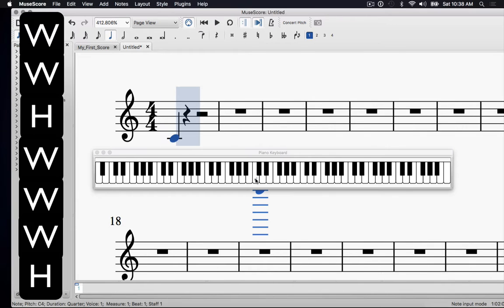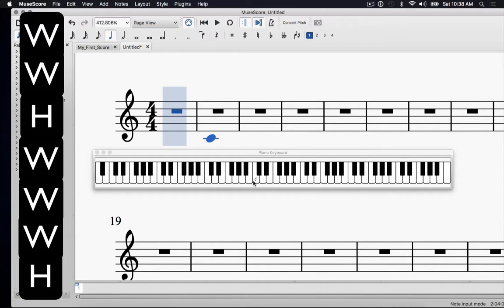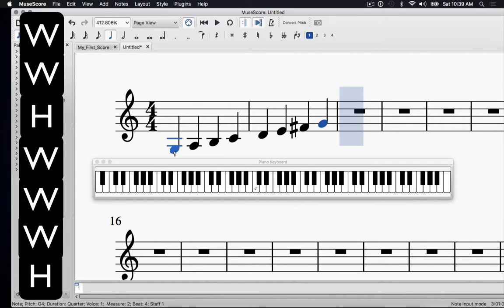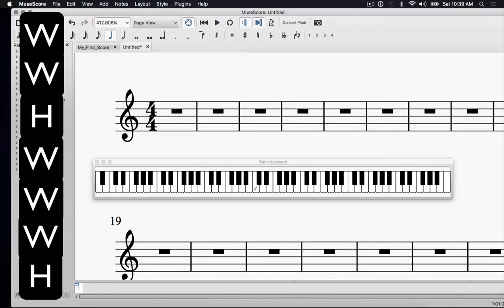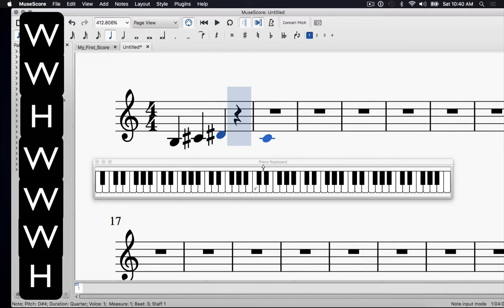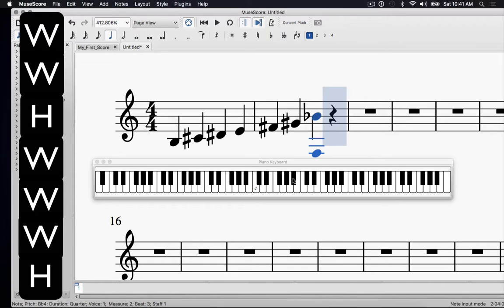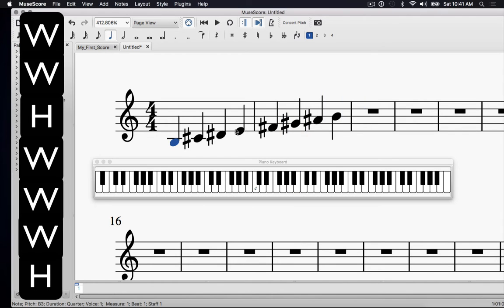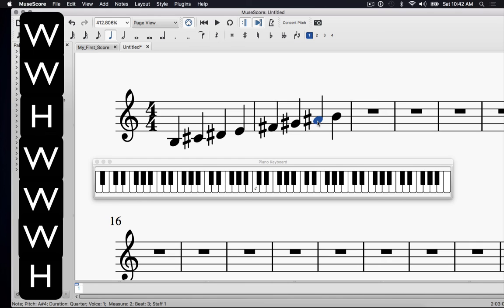Music Theory Comprehensive: Whole And Half Pattern